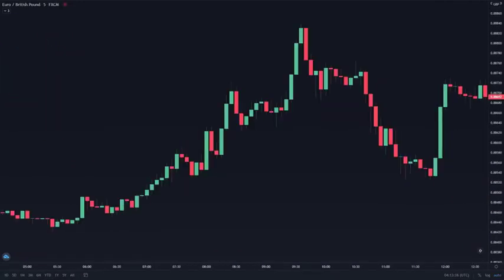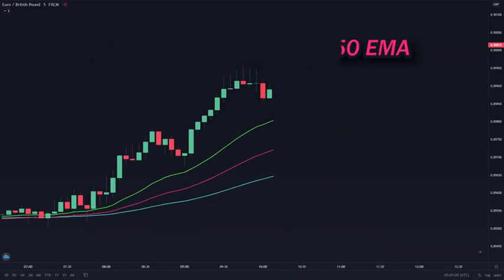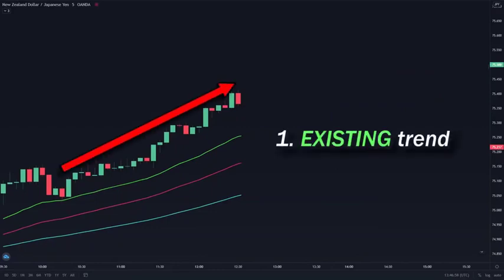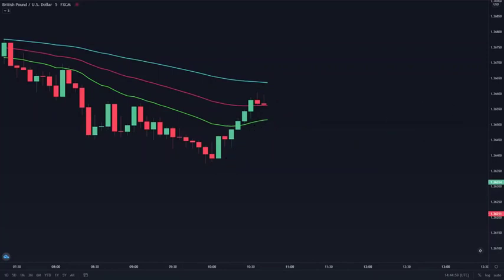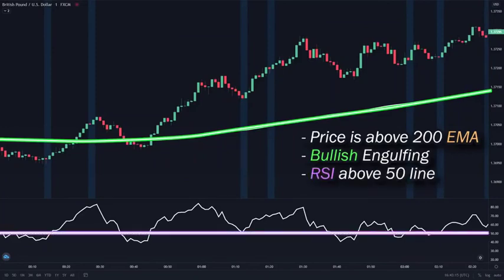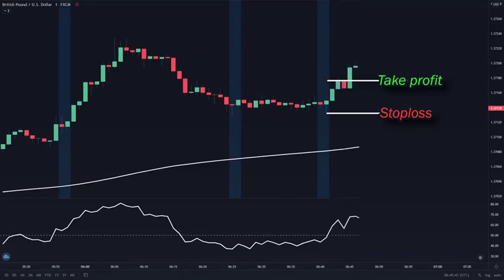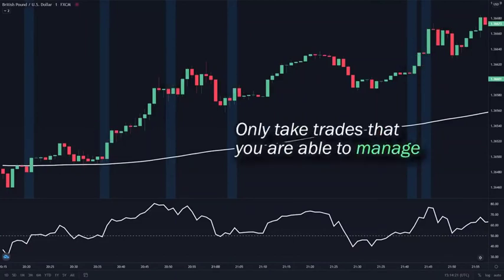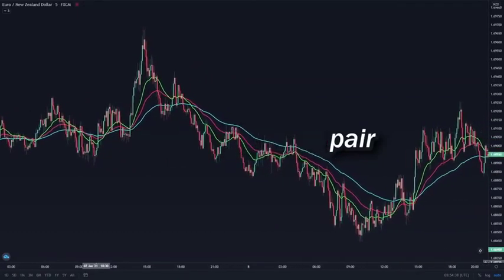Easy Scalping Strategy For Daytrading Forex High Winrate Strategy